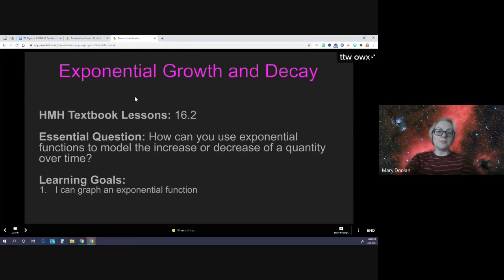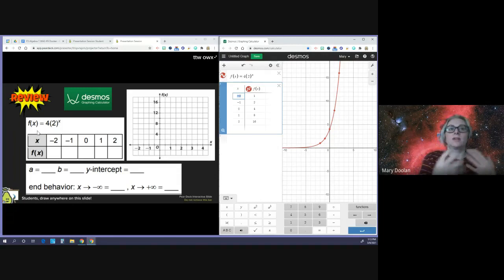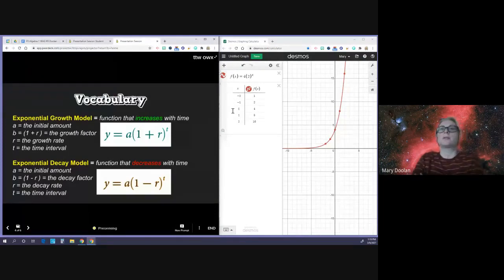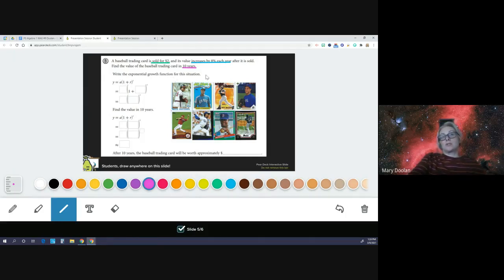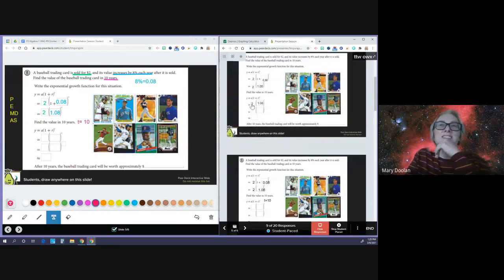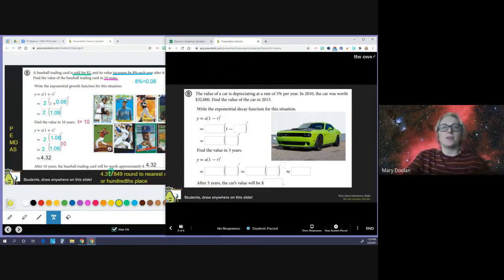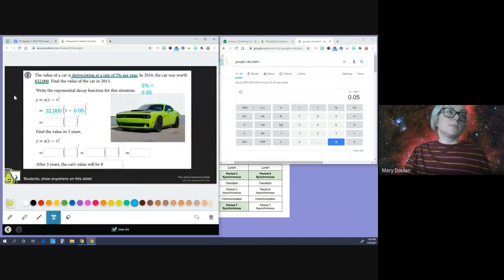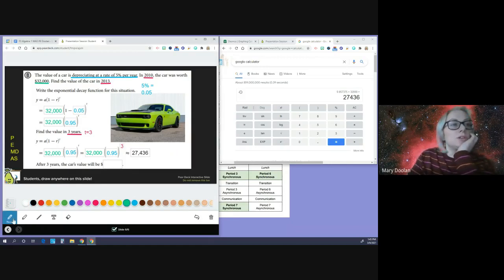Algebra 1 P3 Lesson 16.2 Exponential Growth and Decay